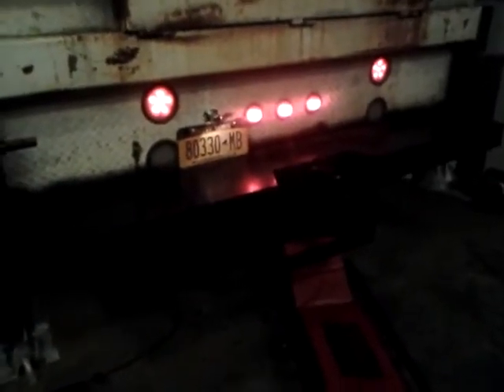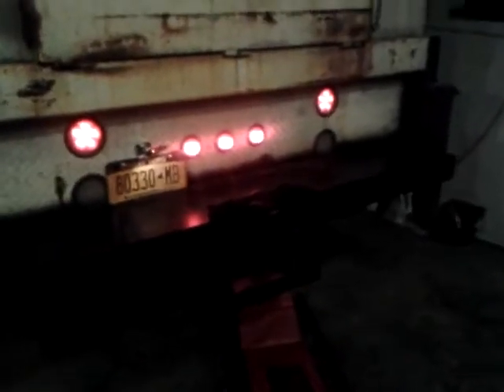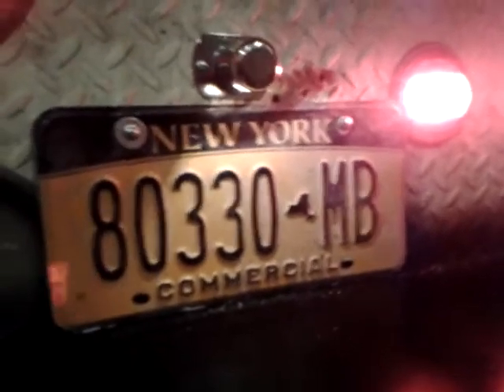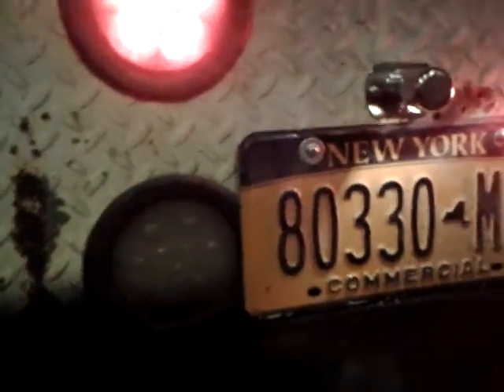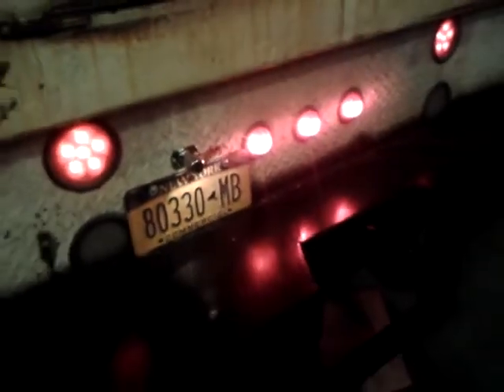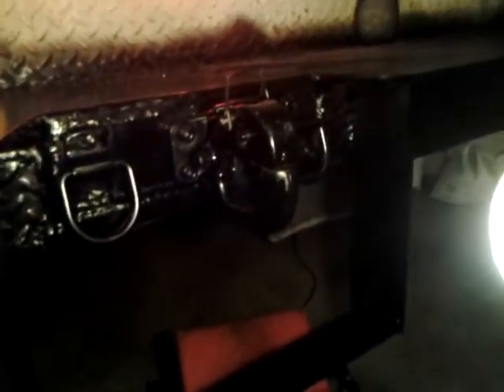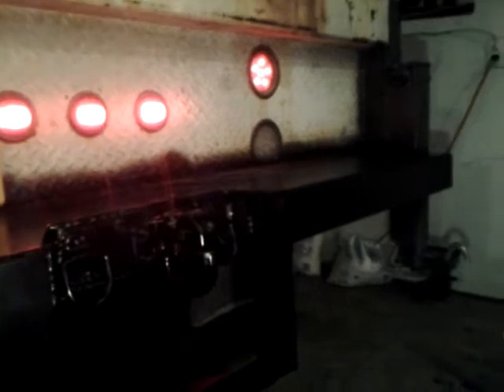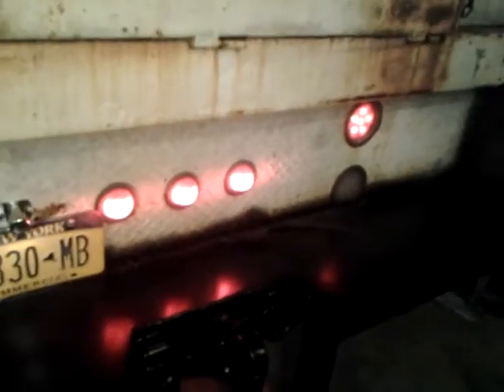Pintle hitch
Showing the pintle hitch all done